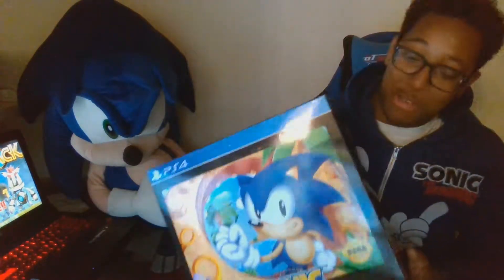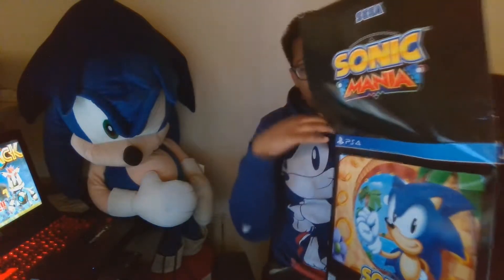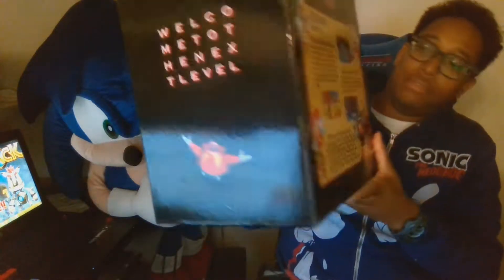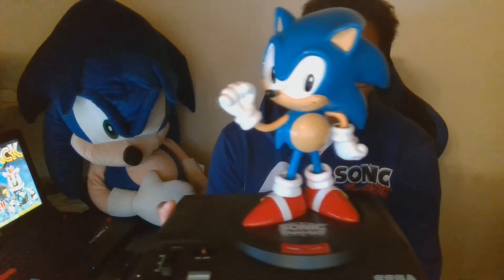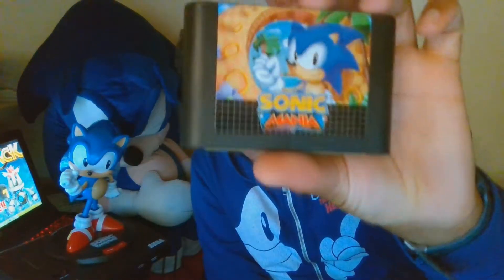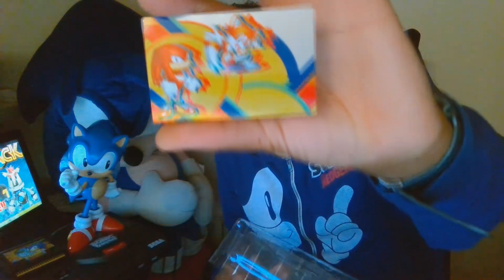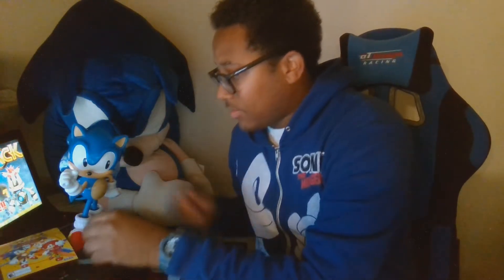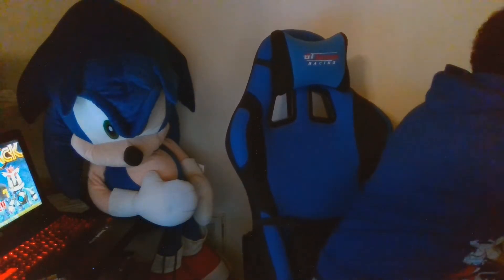Sonic Mania Collector's Edition Unboxing